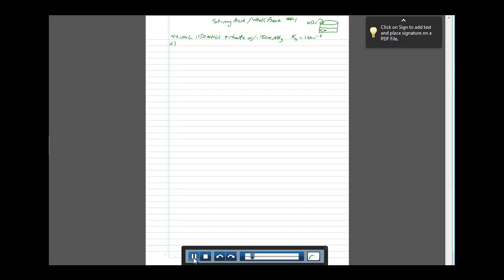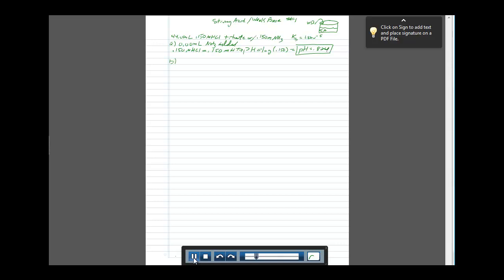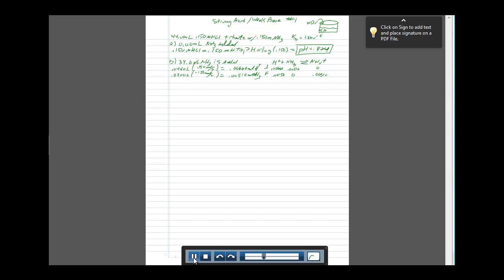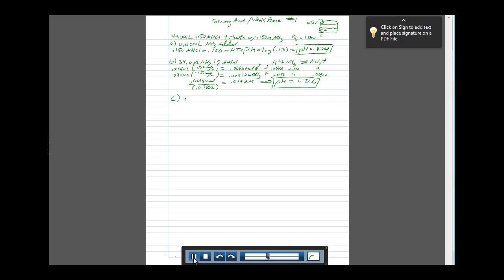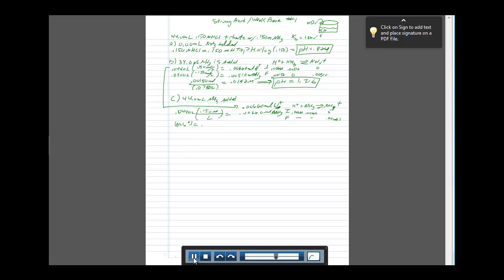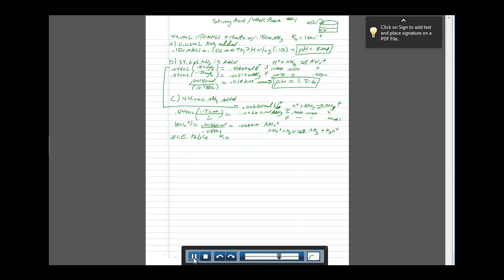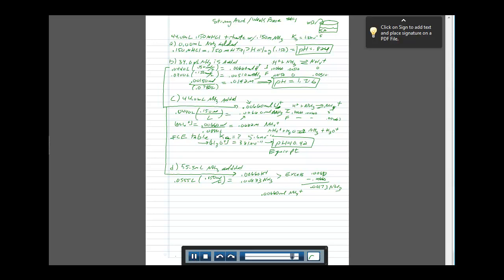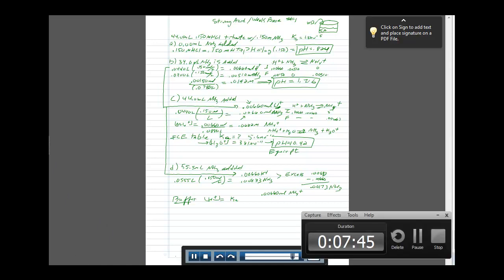Strong Acid Weak Base Titration 1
Titration of a strong acid and a weak base.